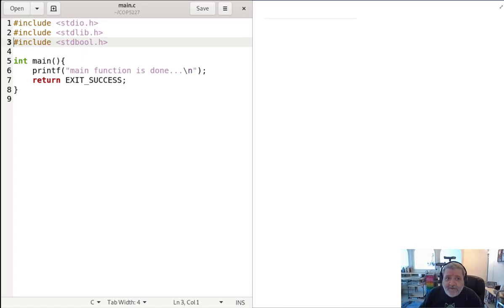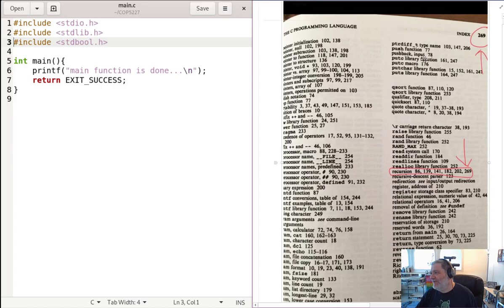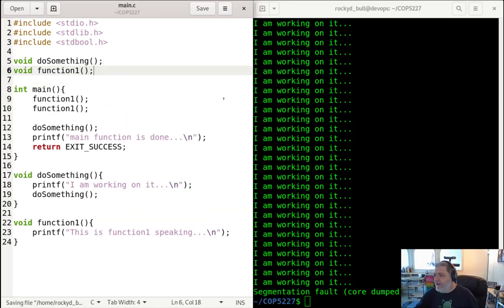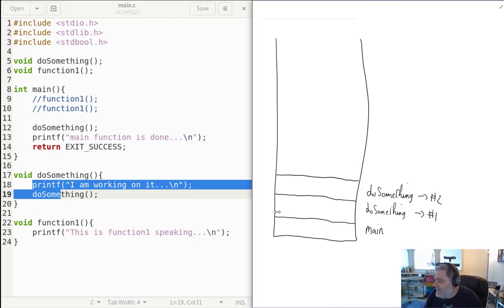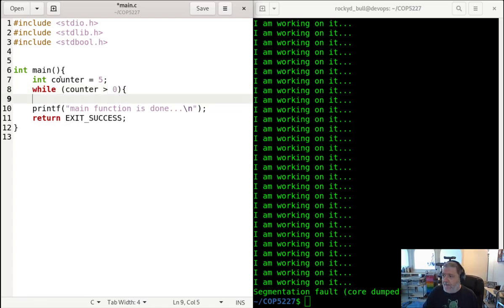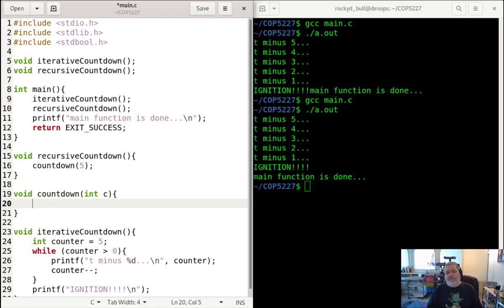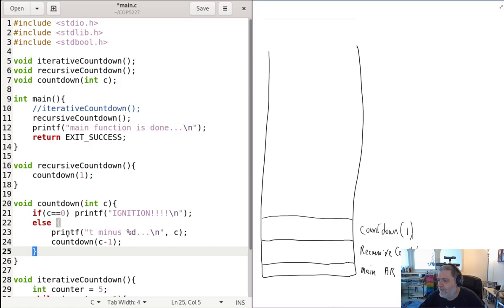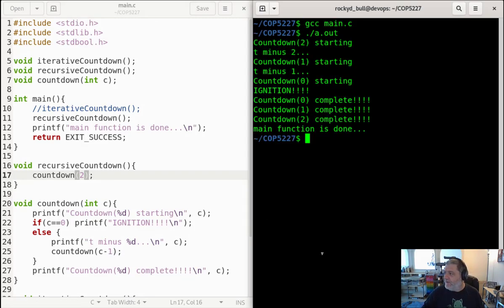COP5227 - M3L6 - recursive functions